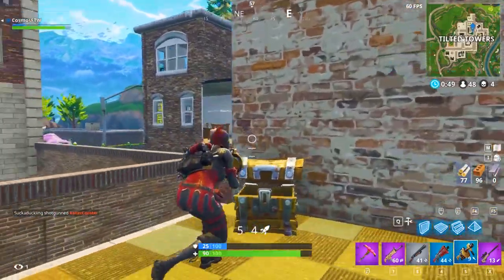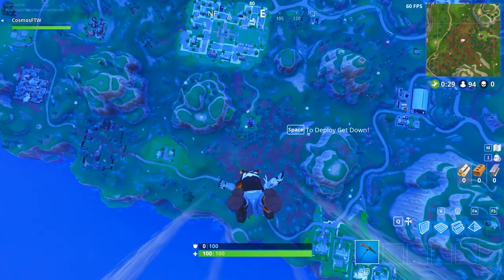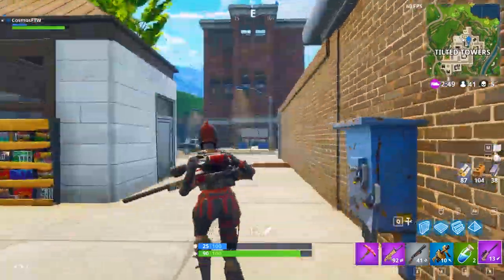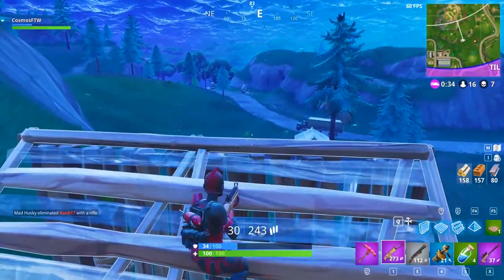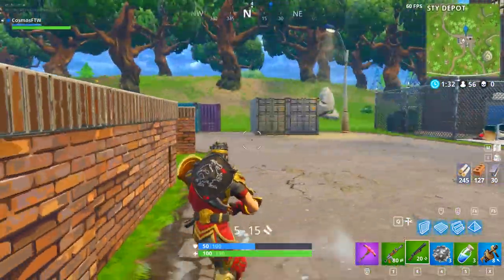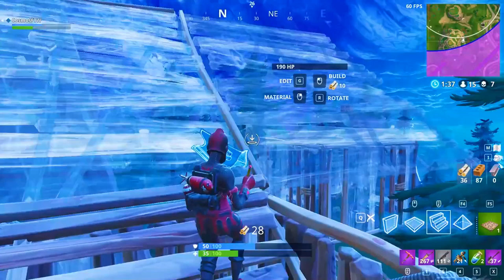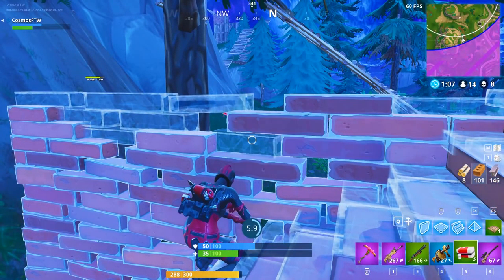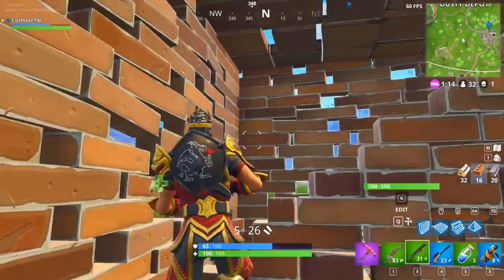HOW TO STAY ALIVE in FORTNITE! (Tips And Tricks) (Battle Royale)